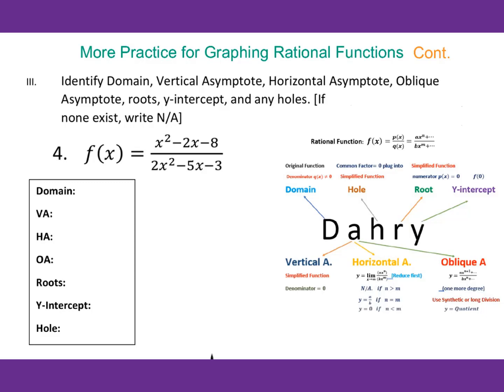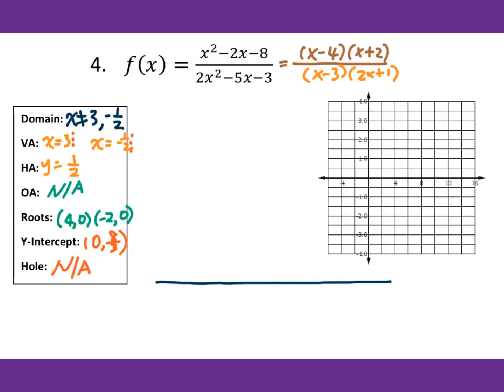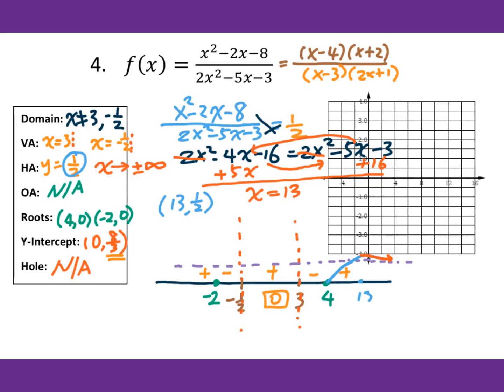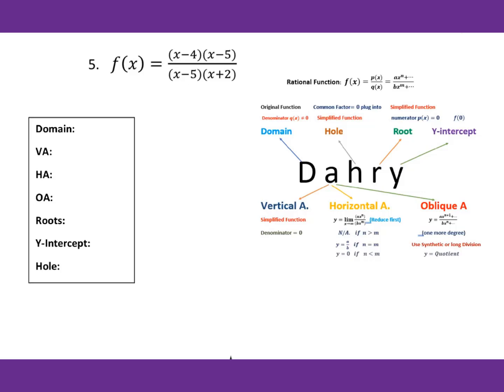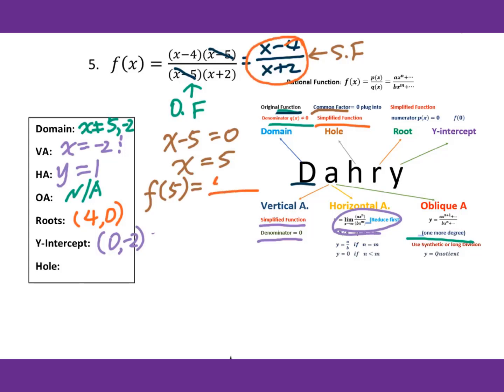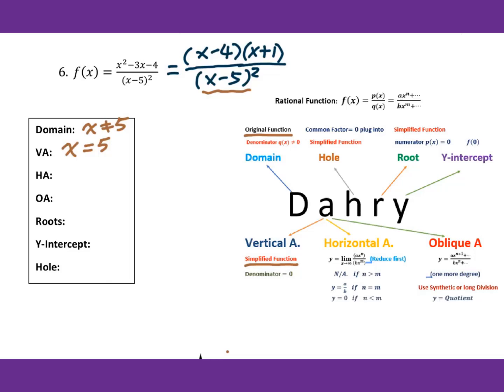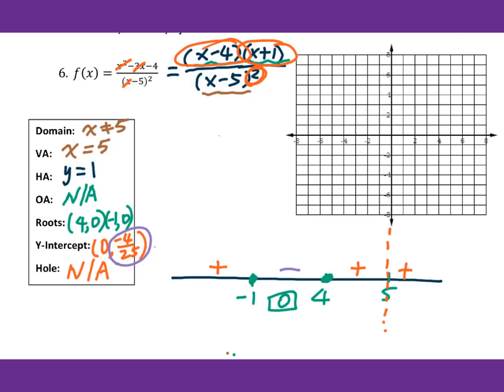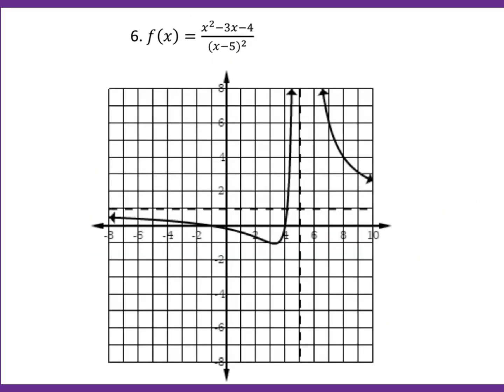Practice for Graphing Rational Functions (2)